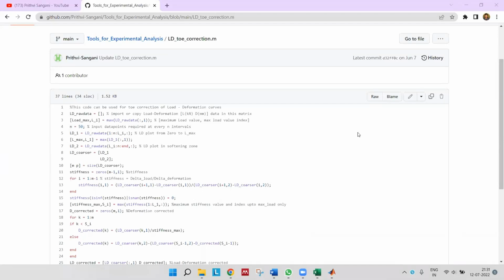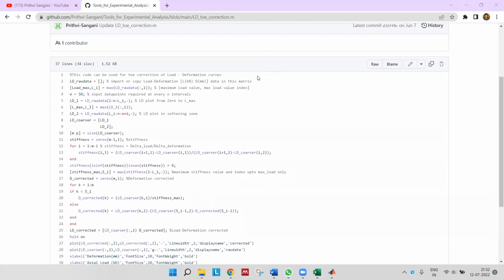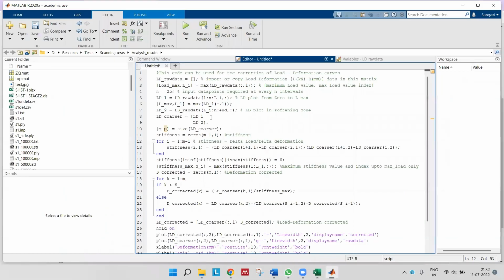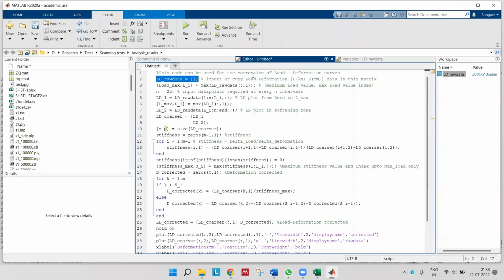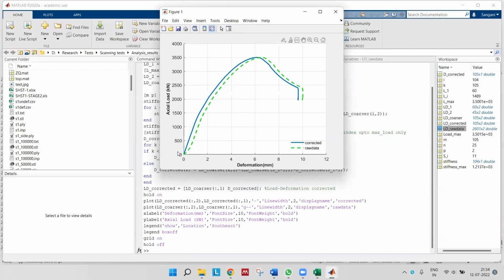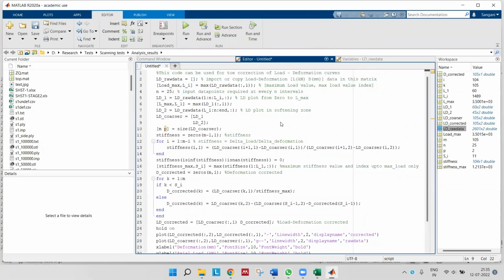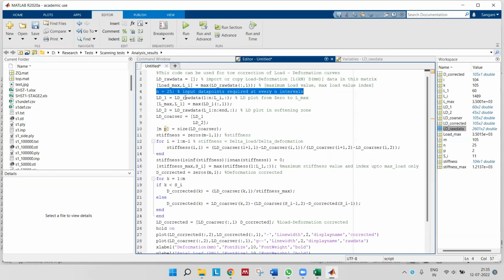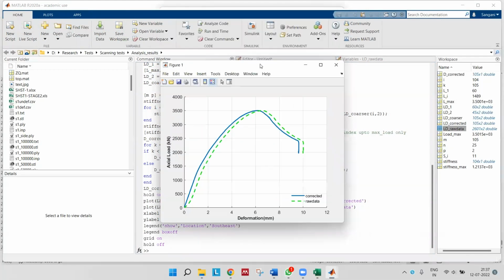Load vs Displacement plot after toe correction using MATLAB